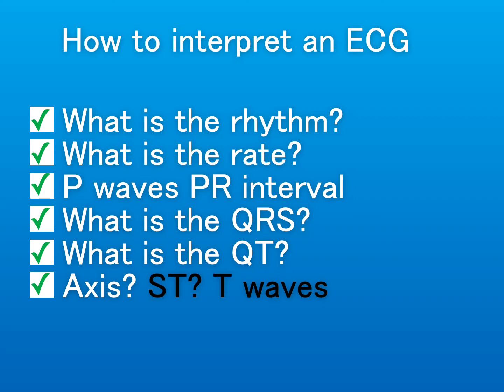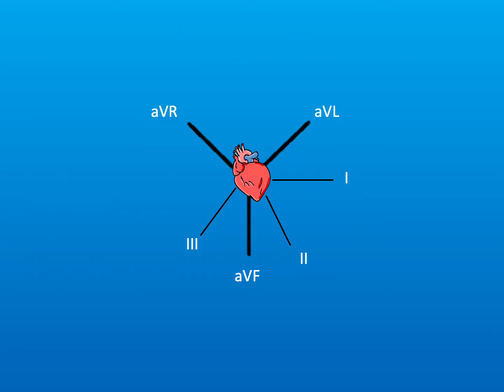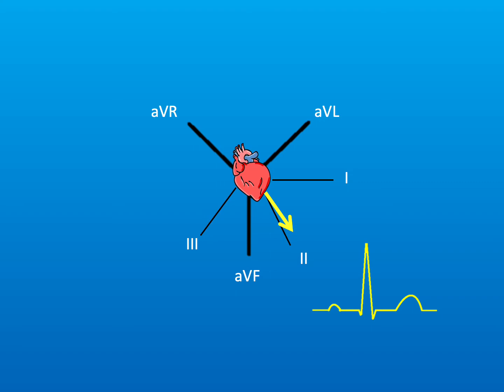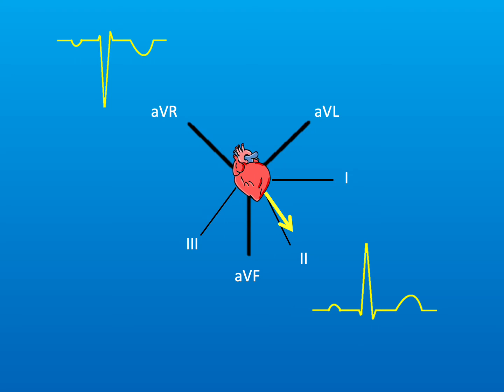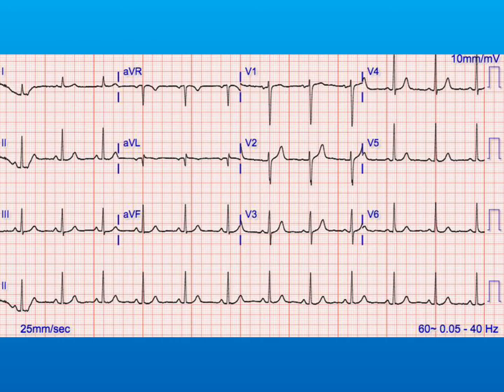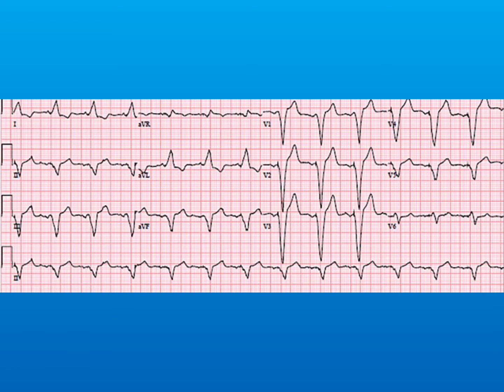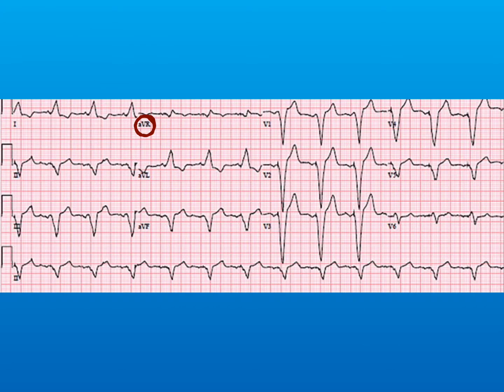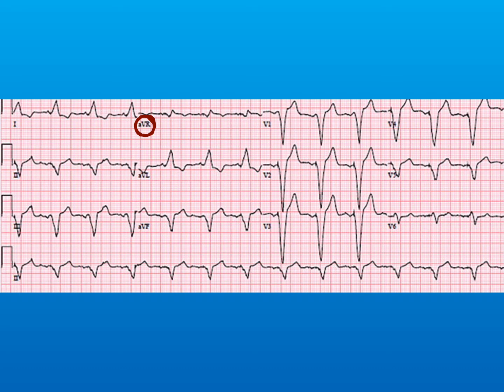Calculation of the Axis